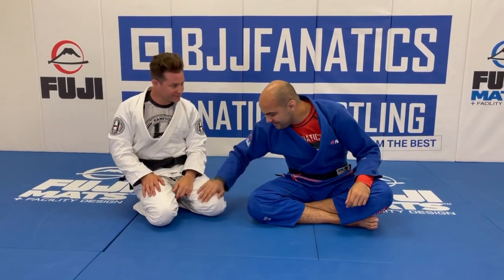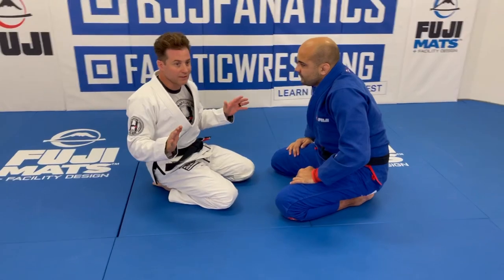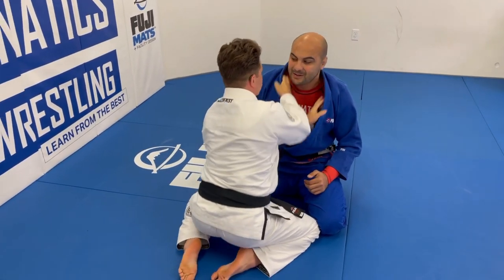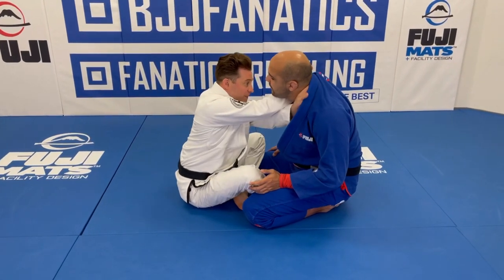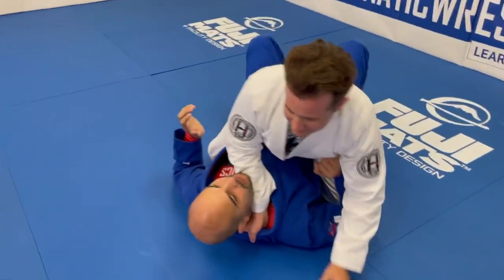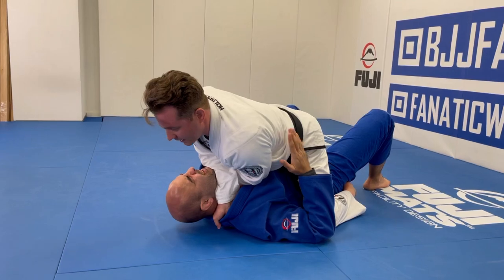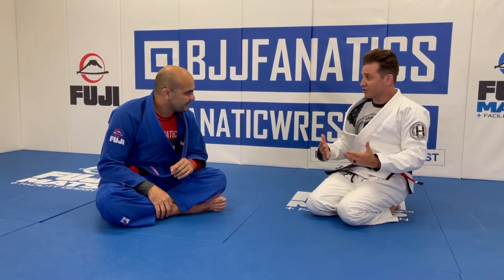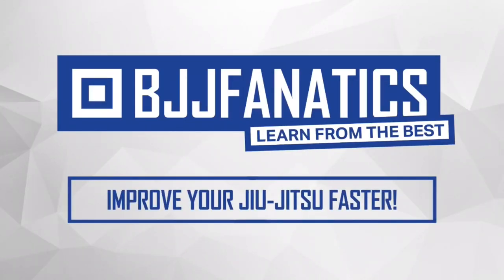Improve Your Cross Collar Choke - Greg Melita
Improve Your Cross Collar Choke
Greg Melita explains how to improve your cross collar choke in this Jiu Jitsu training video.